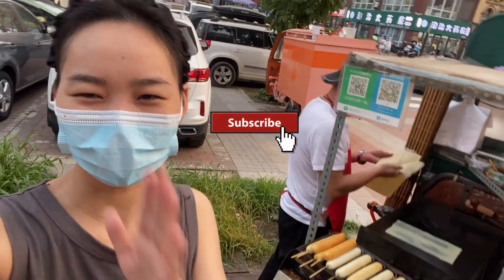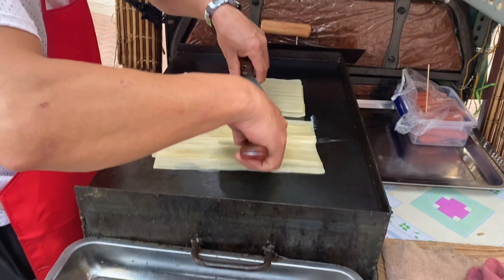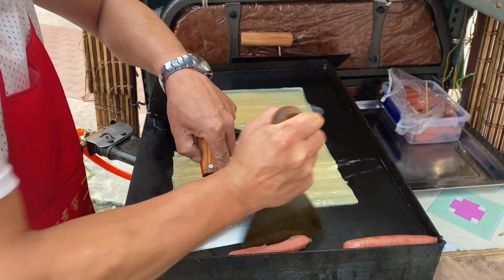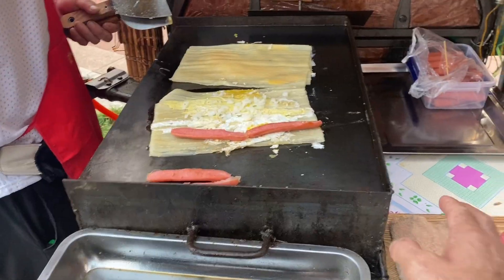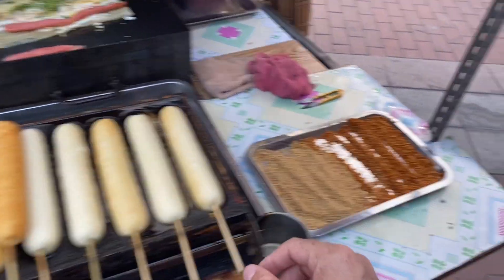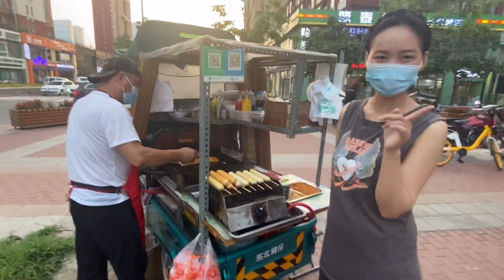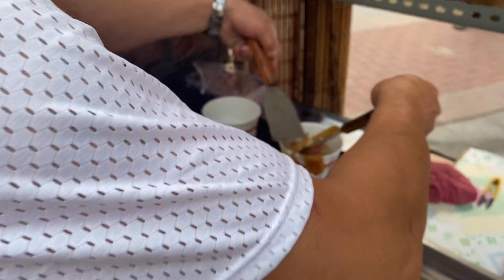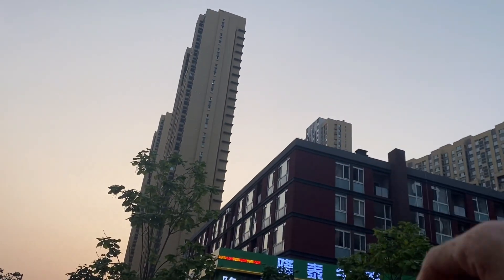Yogita’s 1st vlog || 🔥 Indian in China || Chinese street food 🥘 || Indian Chinese family vlog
Life style in China 🔥|| Indian in China ||

International yoga teacher Ravi Bhardwaj
from himachal ( Chamba ) ❤️🔥

Plz keep supporting ❤️🇮🇳🇨🇳🔥